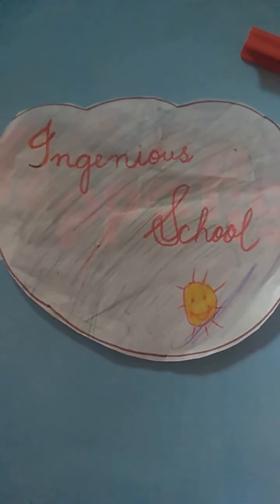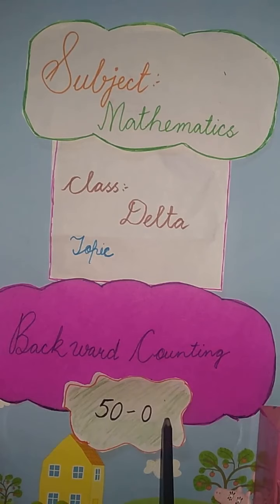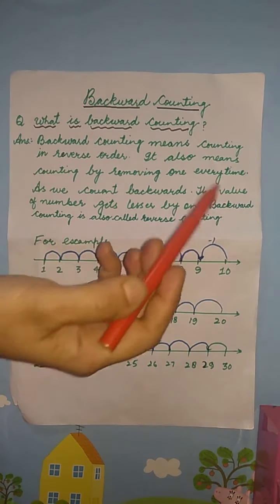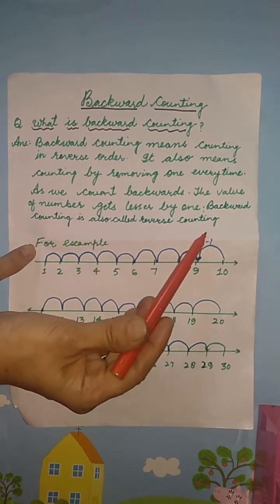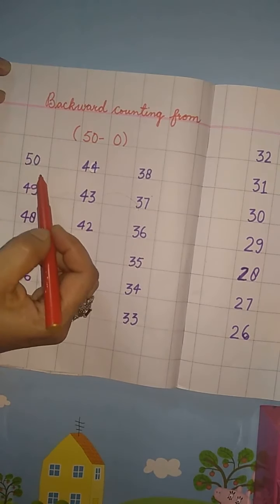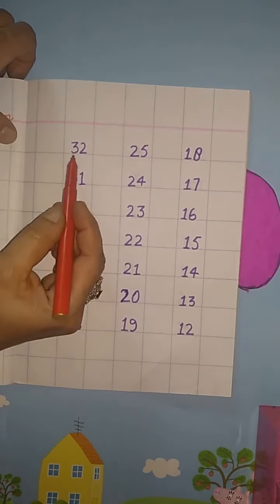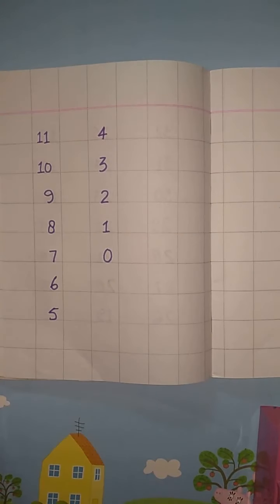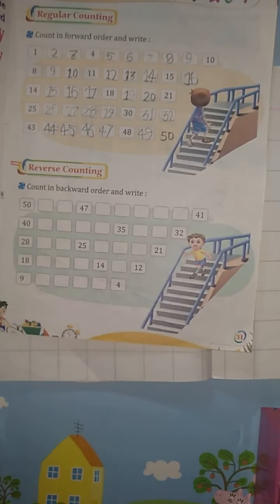Class Delta (UKG) / Maths / Topic: Backward Counting 50 - 0.